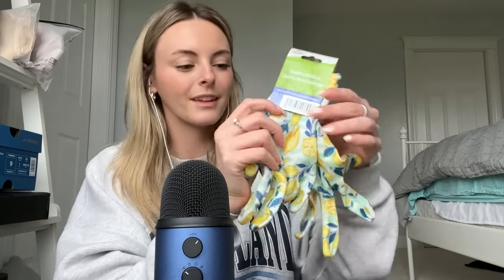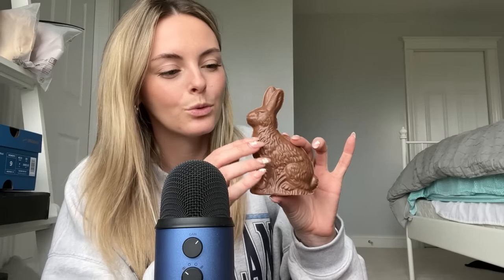ASMR On my Easter Basket 🧺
Hello everyone! I hope this video can bring you relaxation and a peaceful night of sleep 😴

Leave me suggestions for future videos in the comments